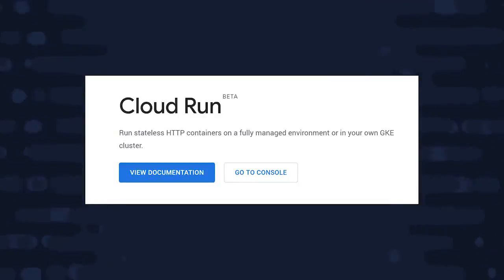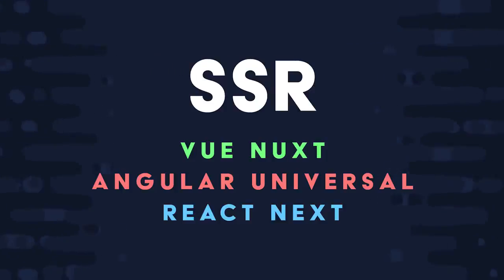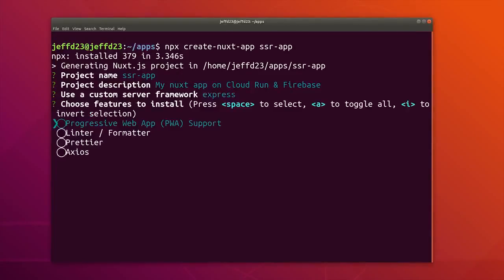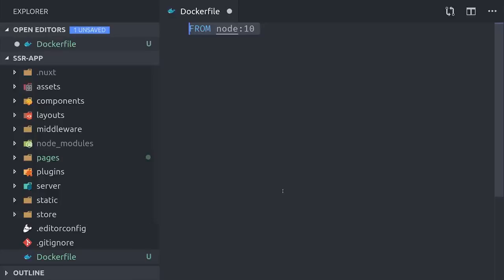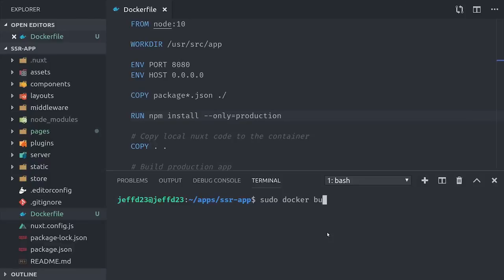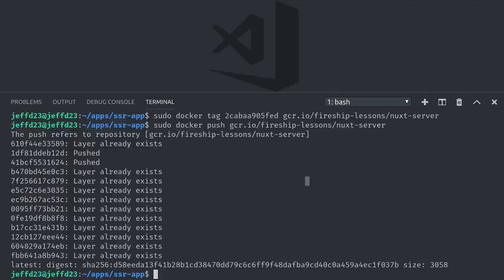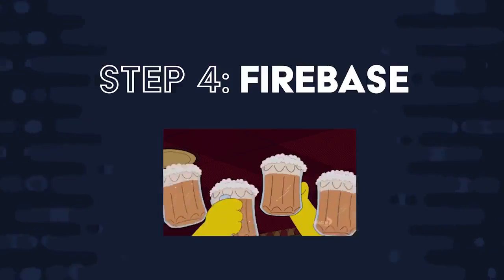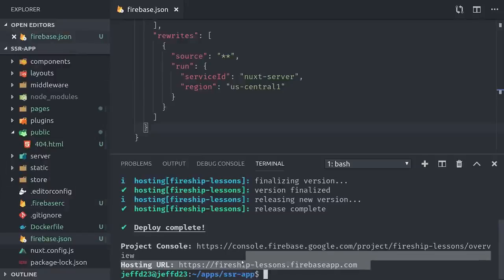Cloud Run QuickStart - Docker to Serverless